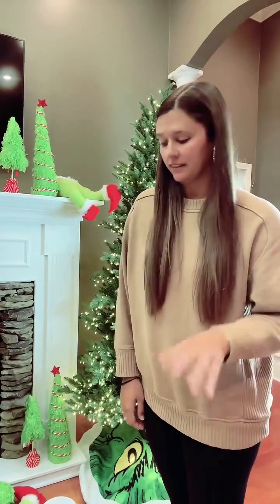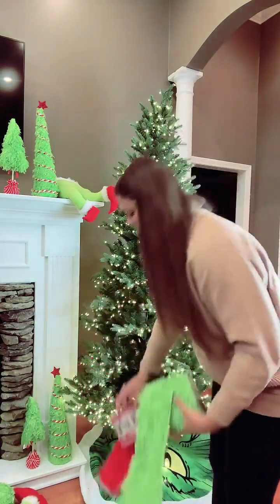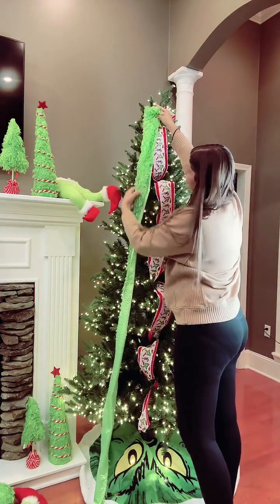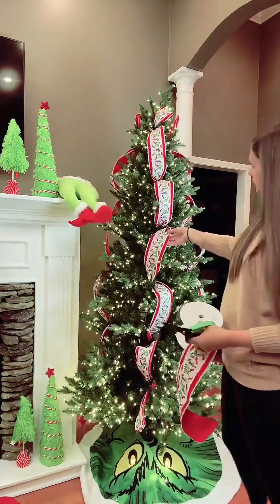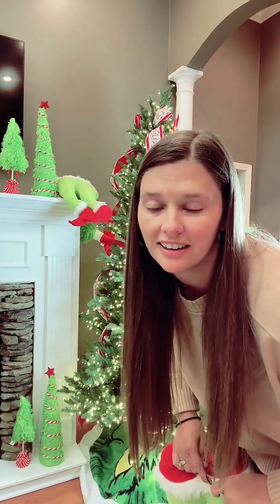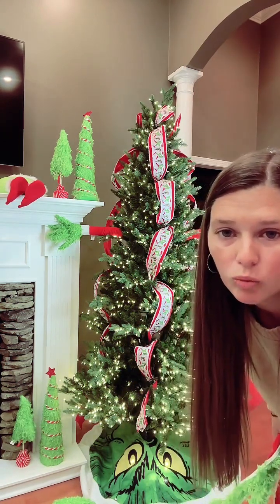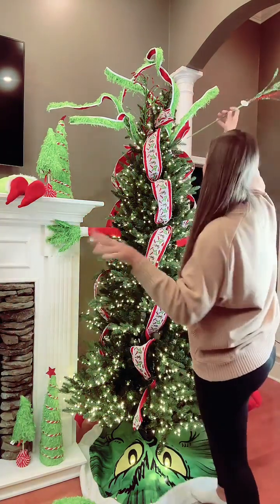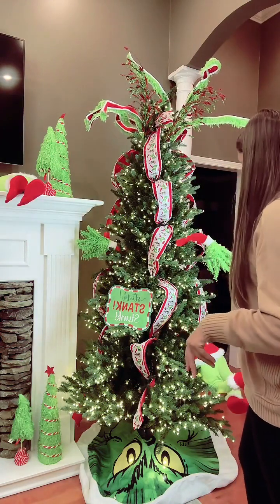Whoville Christmas Theme Tree with Morgan/TMIGIFTS